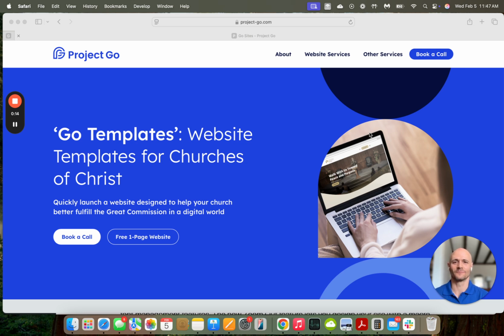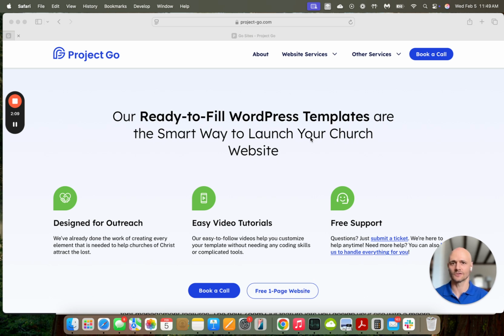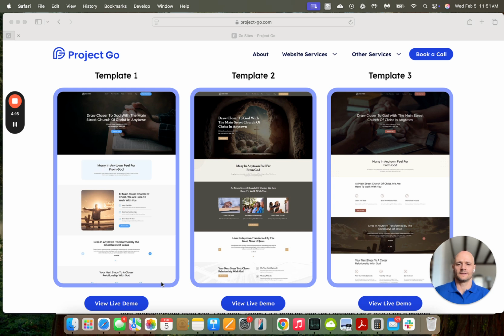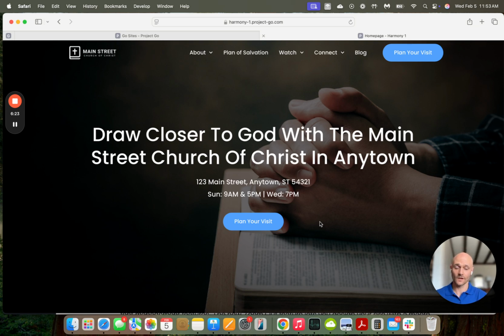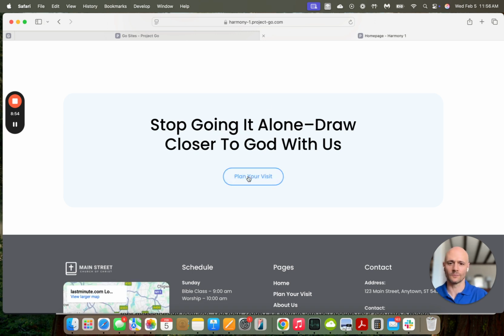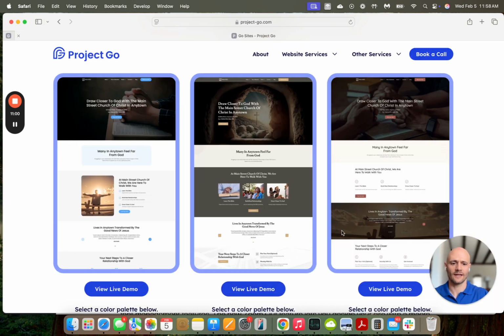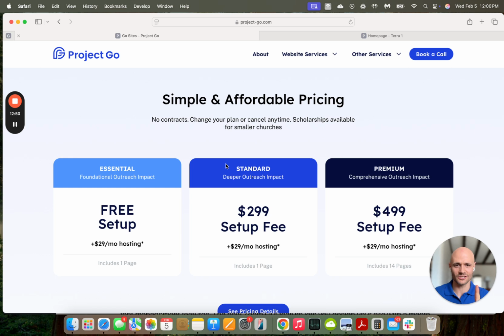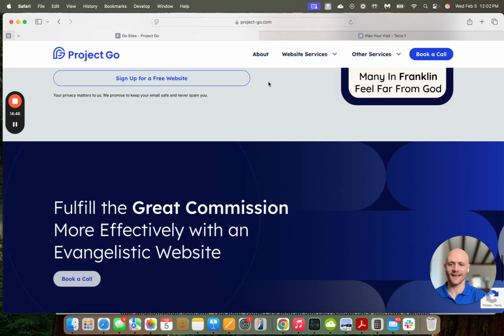Build a Church Website That Actually Reaches People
All you'll owe is a small maintenance fee if you decide to keep the site. There are no contracts, and you can cancel at any time. Click here to request your FREE website today

✎ About This Video:

I’m excited to show you our brand-new Go Templates—ready-to-fill, evangelistic WordPress templates built just for churches of Christ. In this video, you’ll see how these templates can help your congregation reach the lost online without any coding headaches.

I explain why most custom agencies are slow and expensive, and how our templates are built for outreach from day one. You’ll learn about the DIY approach that comes with video tutorials and free support. Or, you can opt for our done-for-you upgrade if you’d rather not deal with setup at all.

I also share our simple process: 1. 2. Pick a template. 3. Add your content. That’s it. Your church can launch a modern, evangelistic site in no time.

If you have any questions, drop them in the comments.

Blessings,
Adam